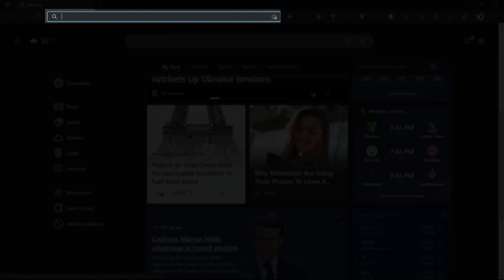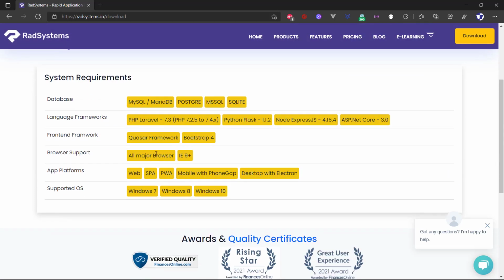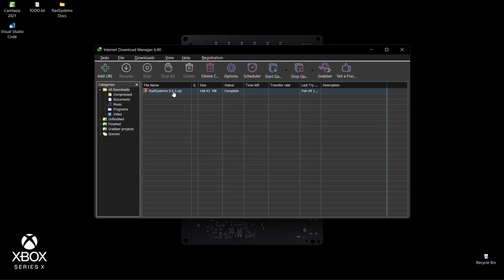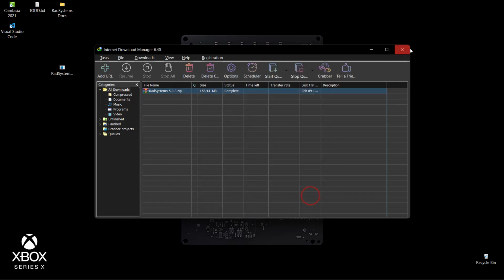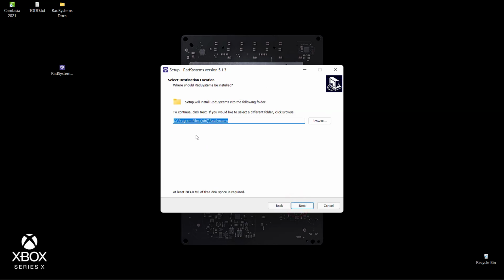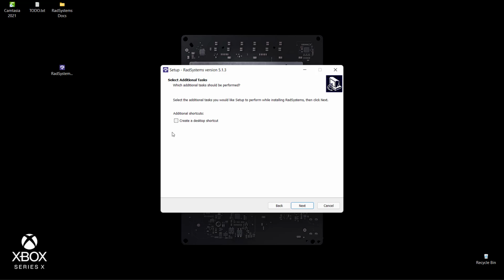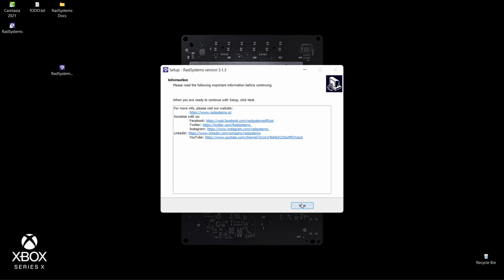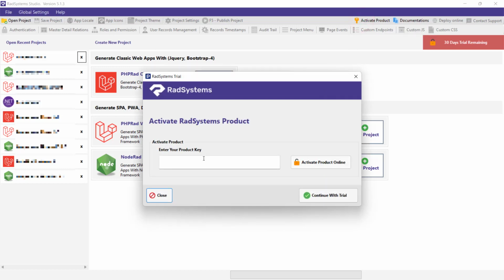Radsystems Tutorial - Downloading and Installing Radsystems Studio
This tutorial takes you through the process of downloading, extracting, installing, and activating Radsystems Studio. The next tutorial will focus on the requirements for creating a project in Radsystems Studio. And if you are interested in purchasing a Radsystems Studio or PHPrad Classic2.7.3 license, use this and apply the %15 discount coupon during checkout.

📖 Read more about Service Workers

00:00 - Intro
00:38 - Visit the Radsystems Studio website.
01:16 - Download the Radsystems Studio application.
01:32 - Extract the Radsystems Studio app for installation.
01:54 - Start the installation process.
03:06 - Radsystems Studio installation complete.
03:31 - Activate the app or continue with the trial version.
04:22 - Outro.

If you enjoyed this video help others understand better by adding captions in your native language

🔔 Get notified of new videos

Translated titles:
Radsystems Tutorial-Descarga e instalación Radsystems Studio

Radsystems Tutorial-Herunterladen und Installieren von Radsystems Studio

Radsystems Tutoriel-Téléchargement et installation de Radsystems Studio

Radsystems Tutorial-Baixando e Instalando Radsystems Studio

Radsystems ट्यूटोरियल-डाउनलोडिंग और इंस्टा

Radsystems Tutorial-Shkarkimi dhe instalimi Radsystems Studio

Radsystems البرنامج التعليمي-تنزيل وتثبيت الاستوديو Radsystems

Radsystems 教程-下載和安裝 Radsystems Studio

Radsystems Tutorial-Mengunduh dan Menginstal Radsystems Studio

Radsystems Учебное пособие-Загрузка и установка Radsystems Studio